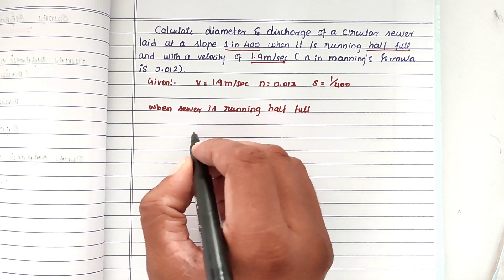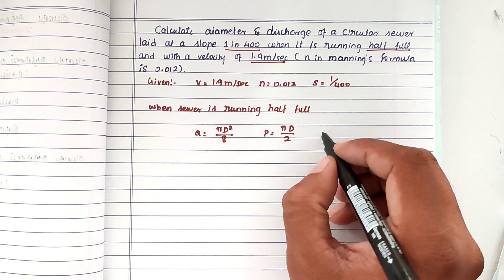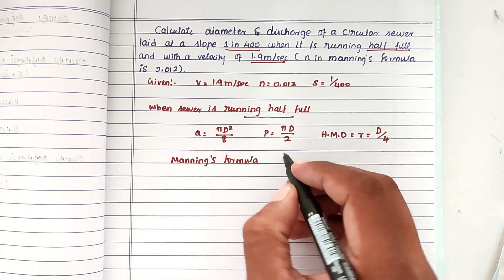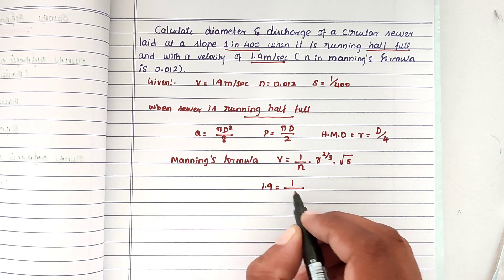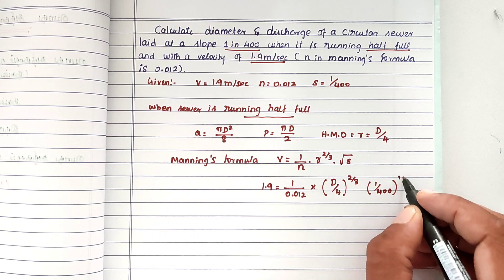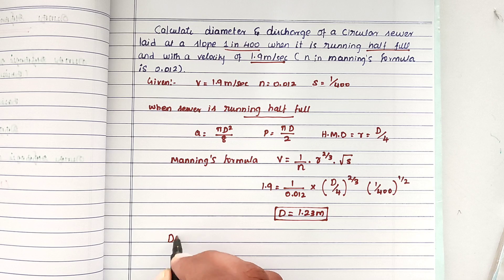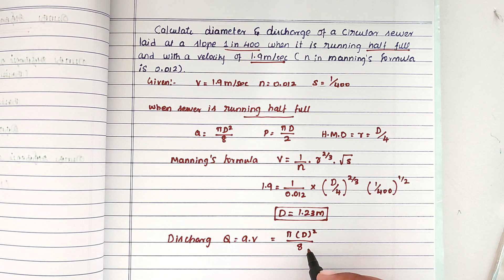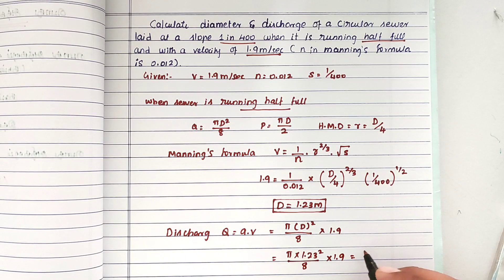design of sewer, discharge in sewer Problem, sewer diameter calculation, manning's formula problem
design of sewer, Quantity of sewage in combined sewer Problem, sewer size and velocity calculation
Quantity of sewage in combined sewer Problem | numerical in waste water engineering | sewer problem

civil engineering,
ssc je,
mcq,
objective questions,
junior engineer,
state je,
dmrc,
diploma civil,
sjvn,
state psc,
upsssc je,
je civil,
up je,
je recruitment,
surveying mcq,
geotechnical mcq,
surveying MCQ,
geology MCQ,
Railway MCQ,
 estimation MCQ,
concrete technology mcq,
concrete mcq,